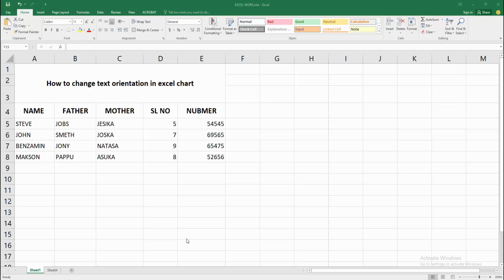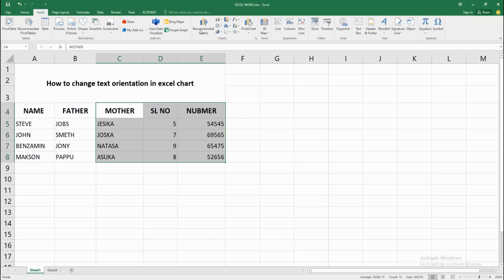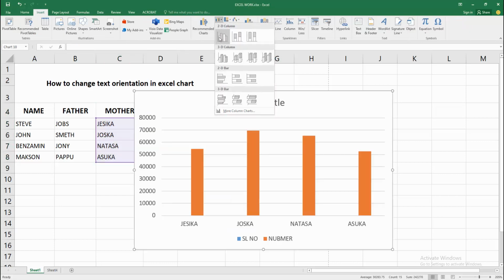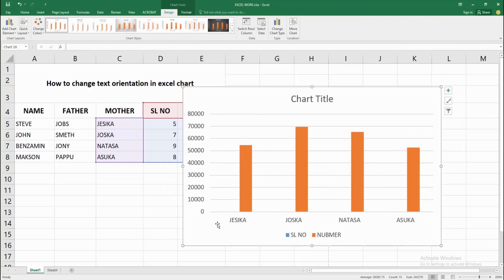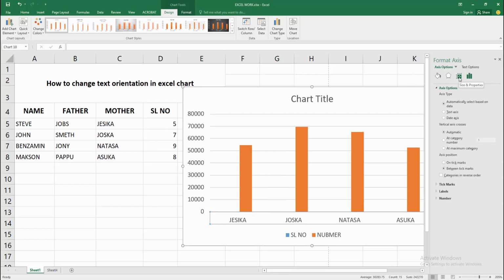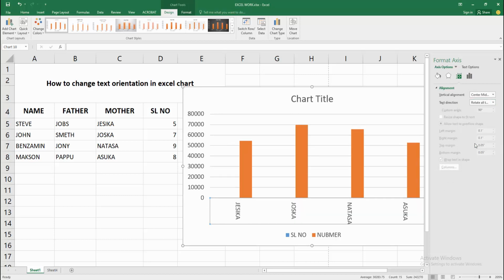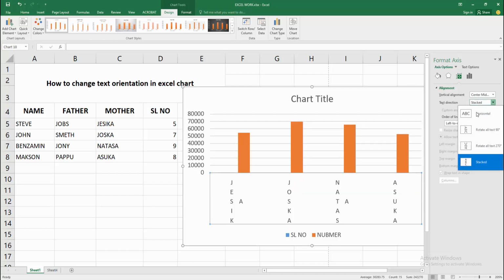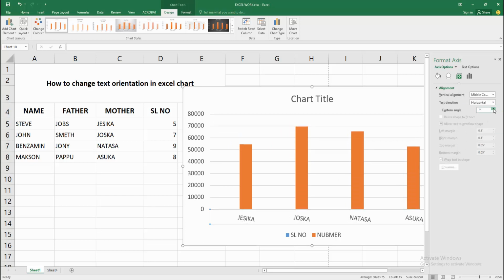How to change text orientation in excel chart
Assalamu Walaikum,
In this video I will show you, How to change text orientation in excel chart.  Let's get started.